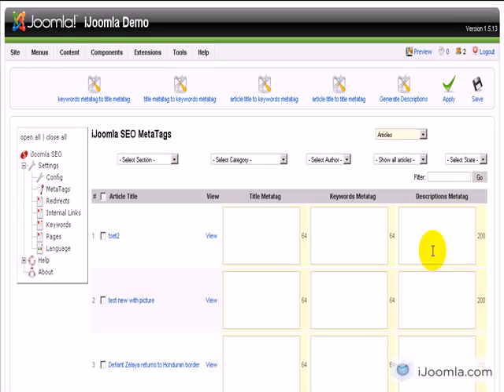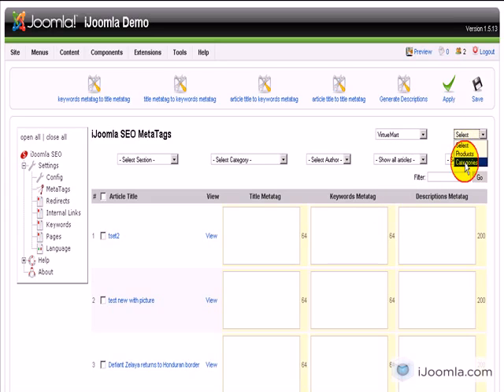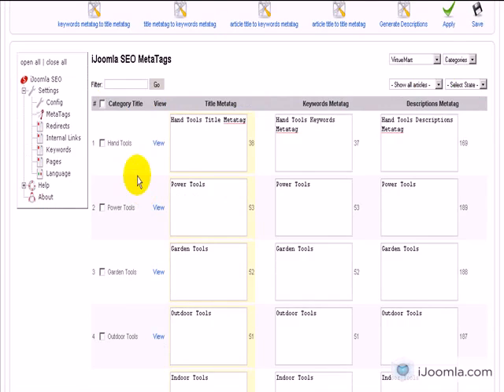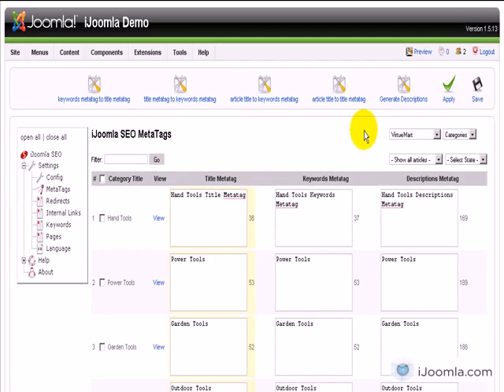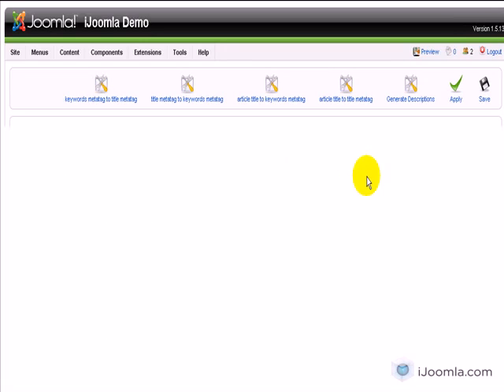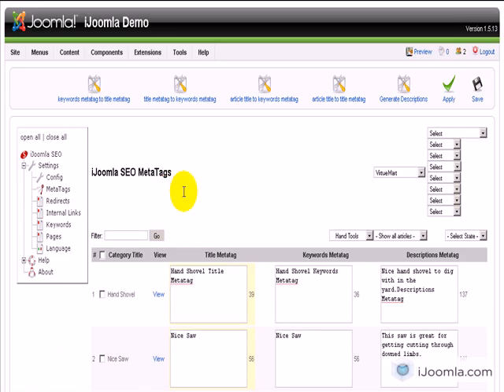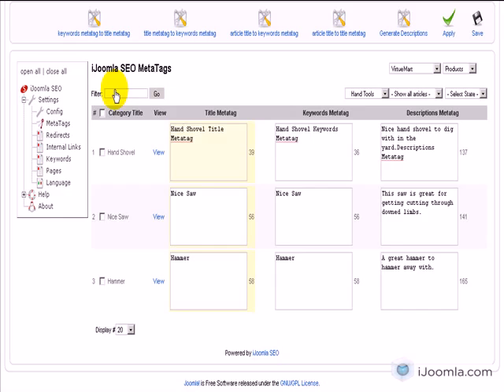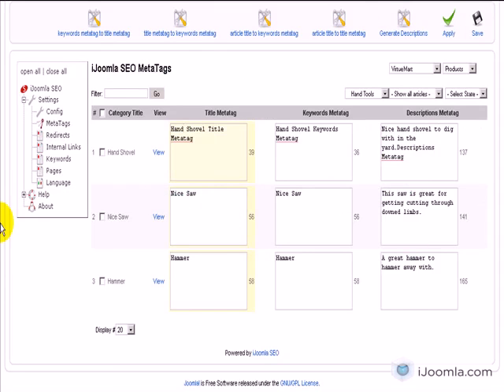How to edit virtuemart metatags using SEO - YouTube-19.flv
Learn from AZ how to raise the level of your engine in Google and increase the number of daily visitors to your site